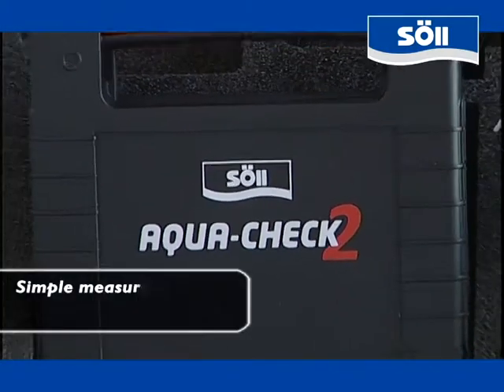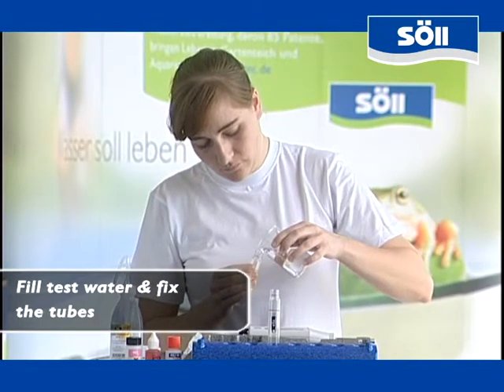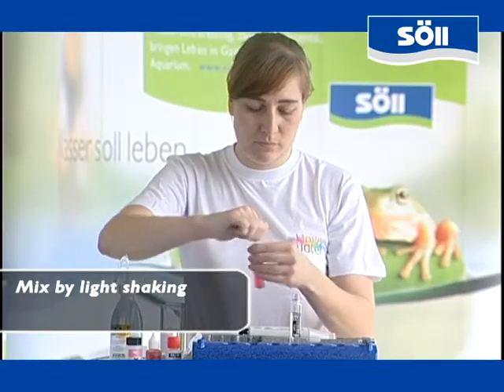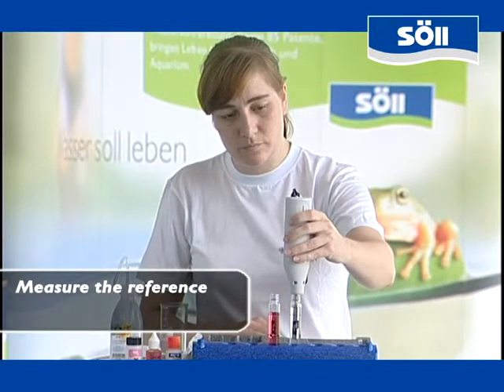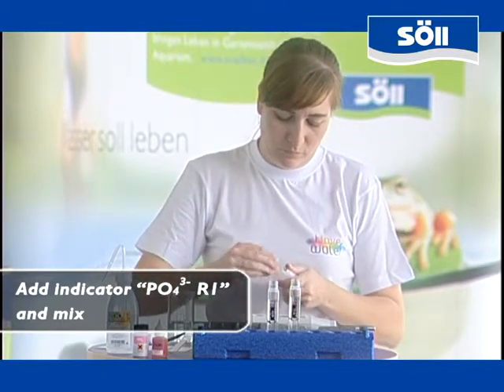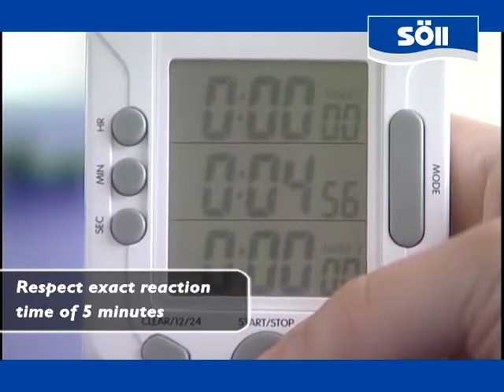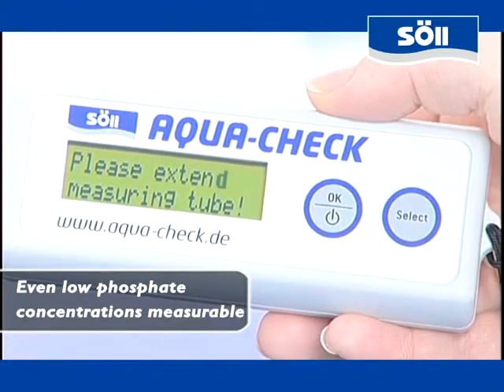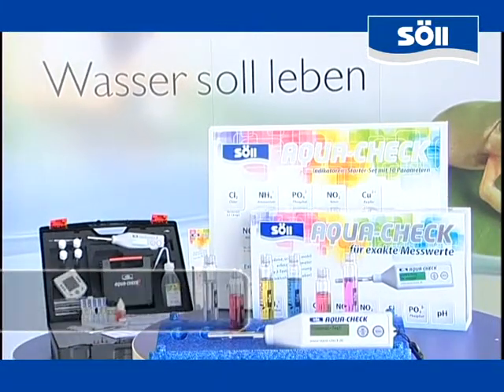AQUA-CHECK Product Video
Our product video shows how simple it is to analyse water with AQUA-CHECK. Using the examples of the pH-value and phosphate test, the clip explains the individual steps for photometric measurement.